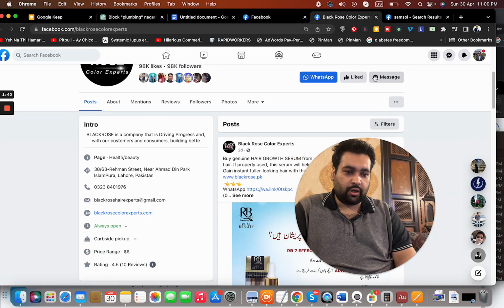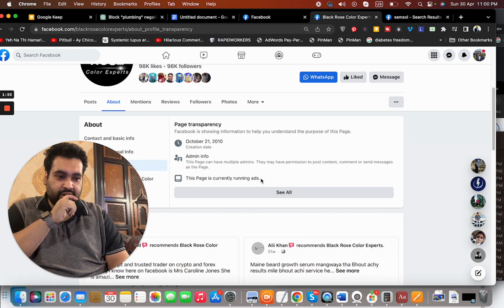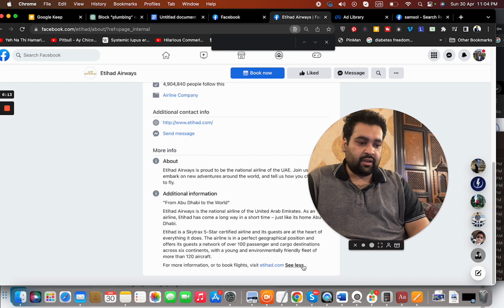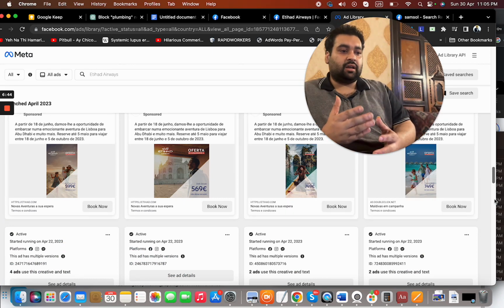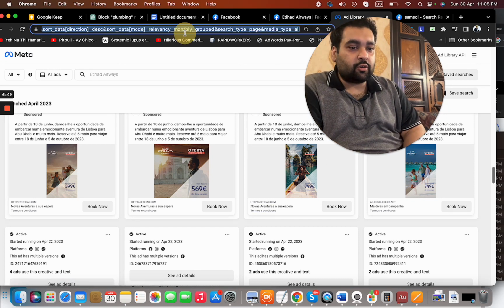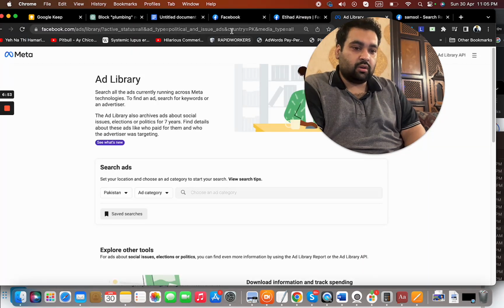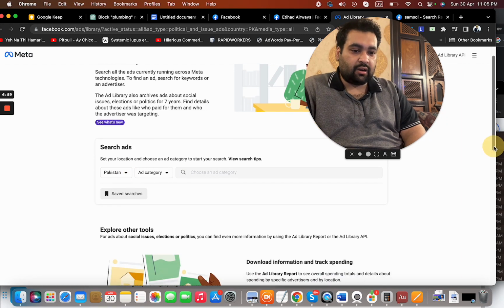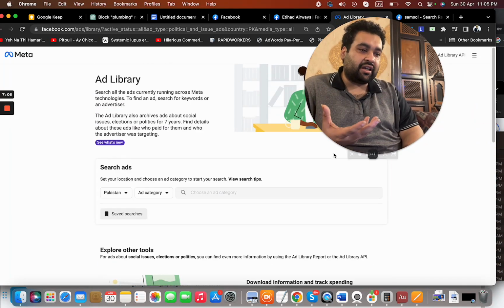How To Check Competitor Ads on Facebook Ads/Instagram Ads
There are a few ways to check your competitors' Facebook ads: Facebook Ad Library: This is a tool created by Facebook to provide transparency around all the ads running on their platform. You can access the Facebook Ad Library by searching for your competitor's Facebook page and then clicking on the "Page Transparency" section. From there, you can view all the active and inactive ads that your competitor has run on Facebook, as well as details like ad spend and targeting.third-party tool that allows you to search and monitor Facebook ads by keyword, advertiser, or URL. You can filter results by demographics, ad type, and engagement metrics. AdSpy also provides ad creative examples, landing page URLs, and other valuable insights. Manual Search: You can also manually search for your competitors' ads by logging out of your Facebook account, going to their Facebook page, and looking for the "Info and Ads" tab. This tab will show you all the ads that your competitor is currently running on Facebook. However, keep in mind that this method may not show you all the ads your competitor is running since Facebook only shows ads to users it thinks will find them relevant. It's important to note that while it's helpful to see what your competitors are doing, you should not copy their ads directly. Instead, use this information to gain insights into what messaging, creative, and targeting strategies are resonating with your competitor's audience and use that information to inform your own ad strategy.